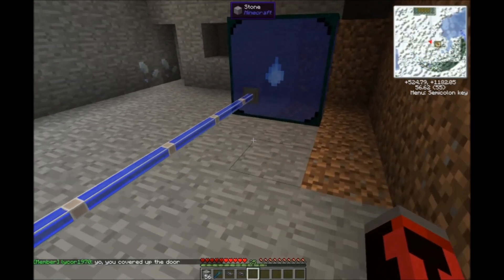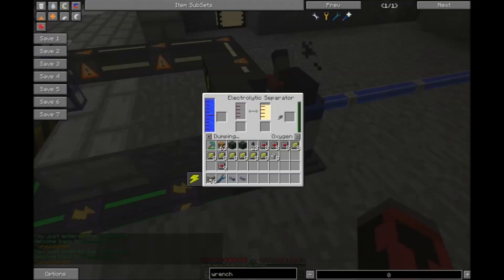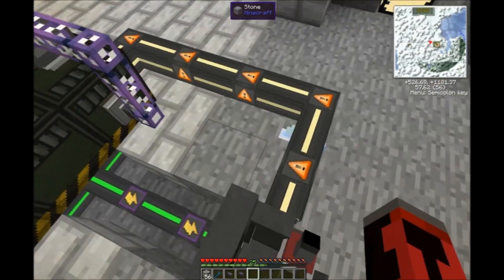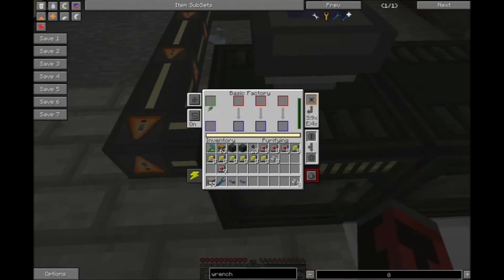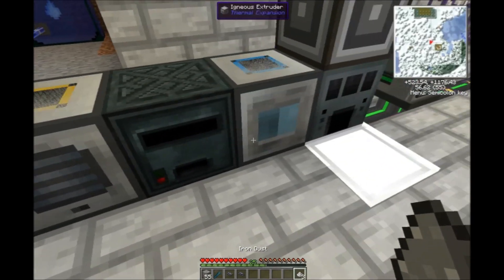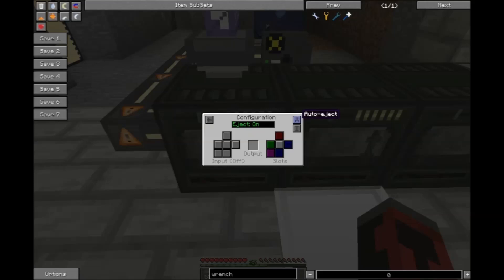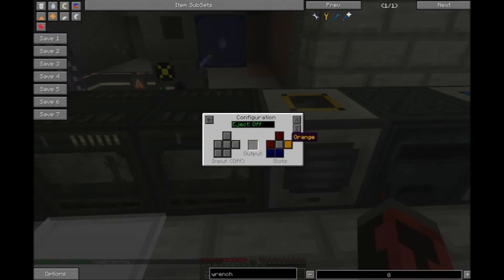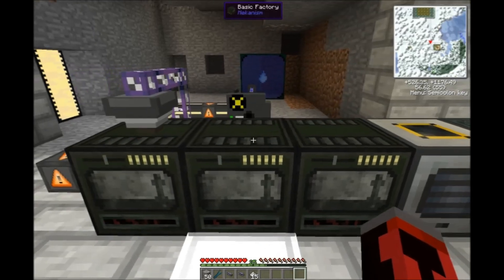3x ore duplication in Mekanism 6: MInecraft 10m tutorials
** This tutorial is guaranteed to be no longer than 10 minutes **

Learn how to turn a single ore into 3 ingots automatically using Mekanism 6 machines.